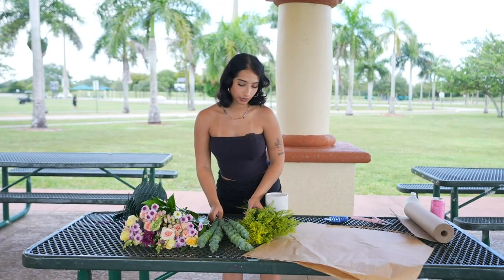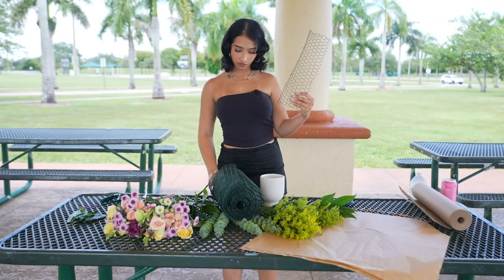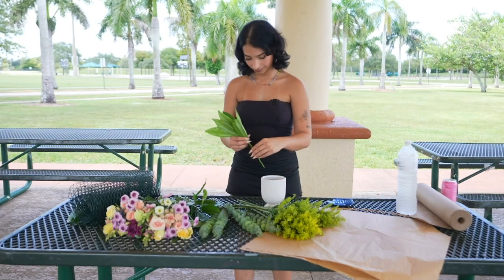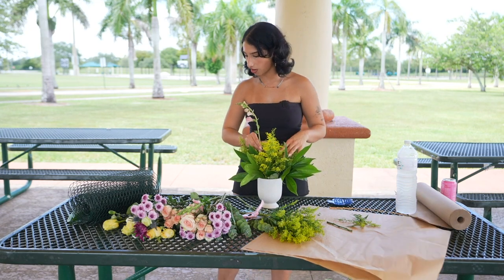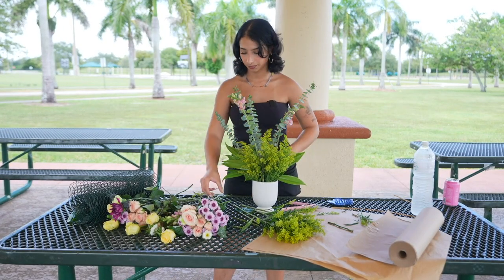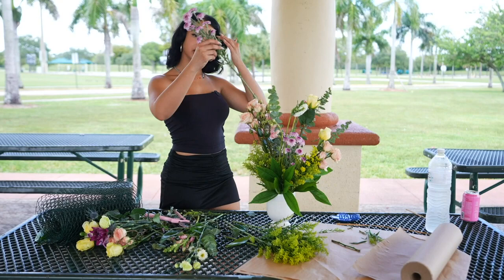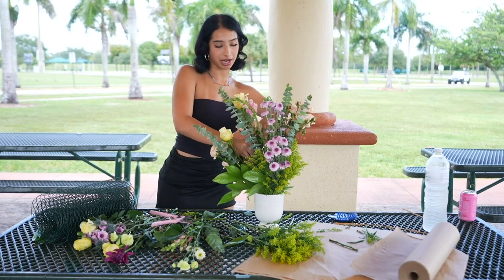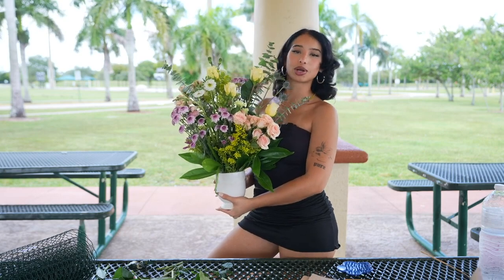Vase Set Up With Store-Bought Flowers | Lea's Blushing Blooms